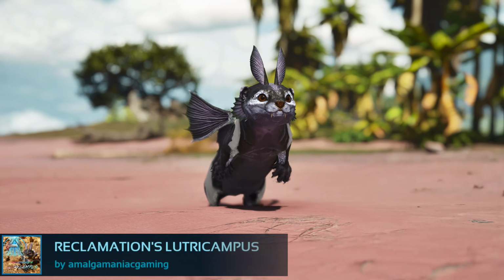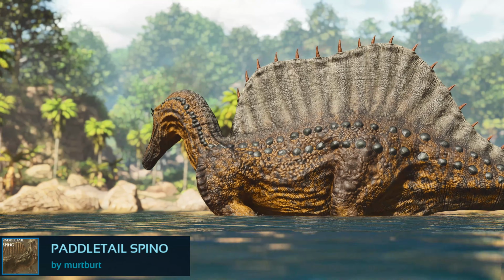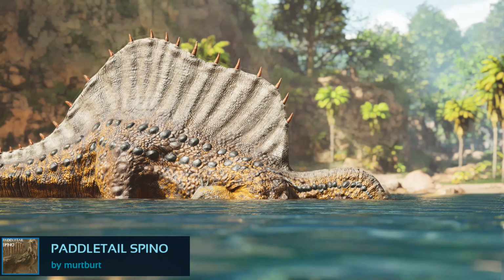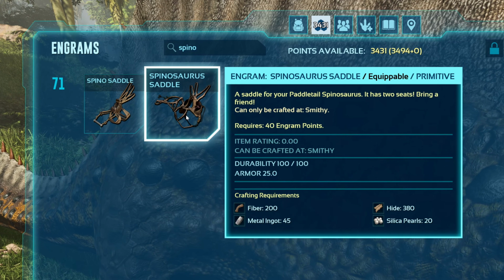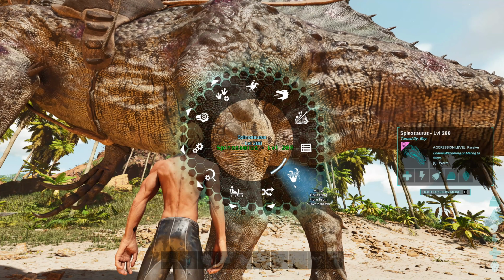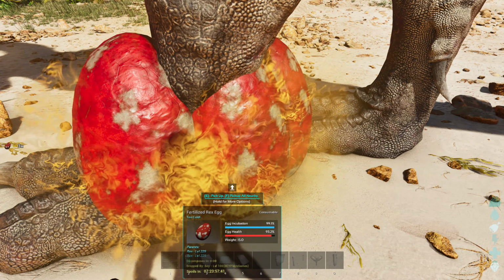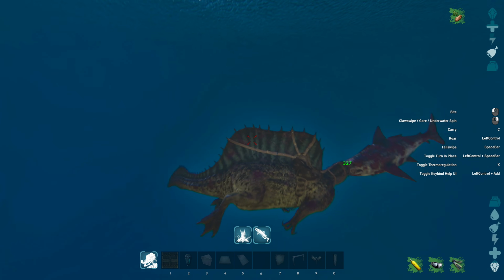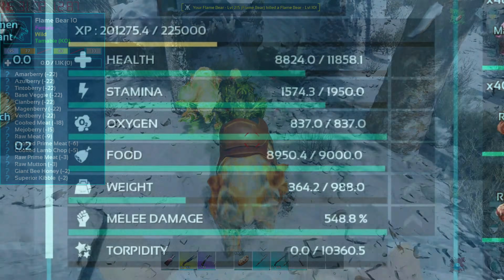3 More NEW Creature Mods You Should Try in ARK: Survival Ascended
Here's 3 More New creature mods (released in the past 2 months or so) that you need to try in ARK: Survival Ascended. I have been a little too busy keeping up to date with the awesome new mods on the scene but this video concludes the rest of the best NEW creature mods recently released. Also I highly recommend checking out my recent video showcasing 5 other new creature mods here:

Intro 00:00
1 0:17
2 2:12
3 7:24